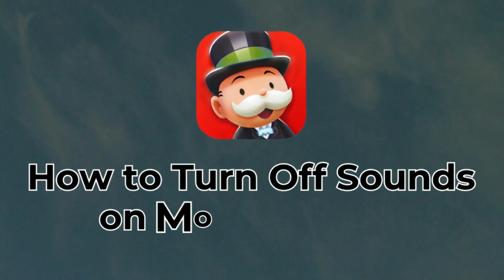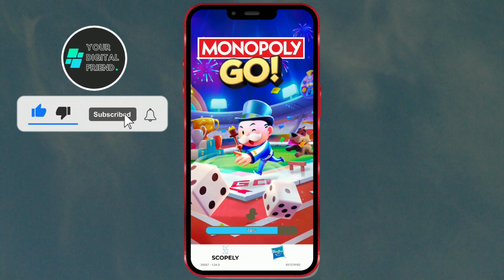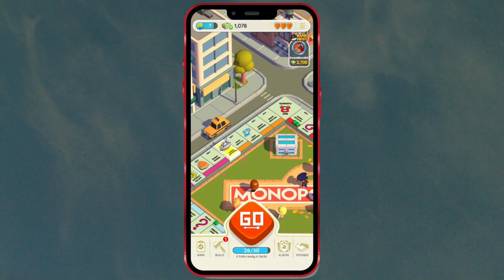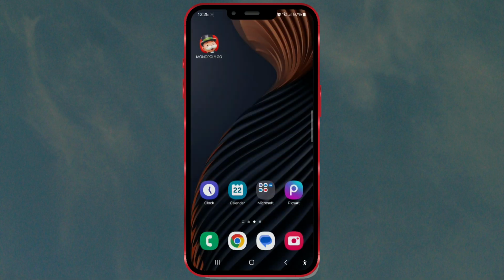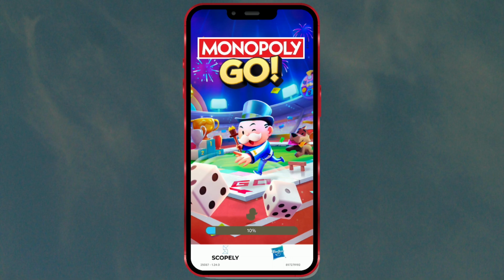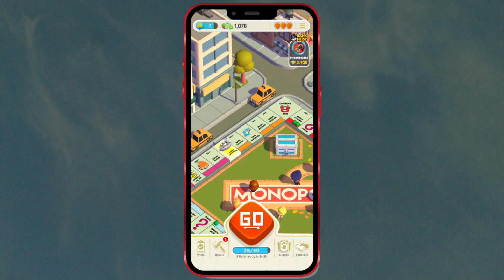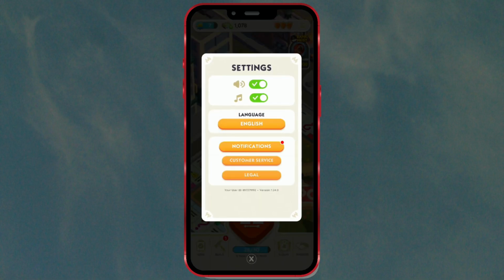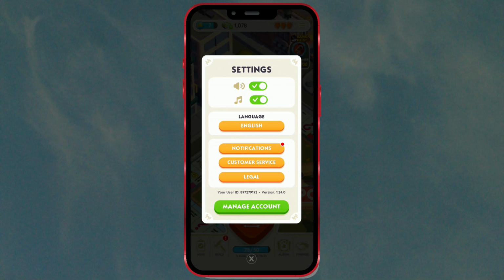How To Turn Off Sounds On Monopoly Go App I 2024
Do you find the sounds in Monopoly Go a bit distracting or prefer to play in silence? Whether you like to focus on the game or listen to your own music in the background, turning off the in-game sounds can enhance your experience. In today's tutorial, I'll show you how to easily turn off sounds in the Monopoly Go app.